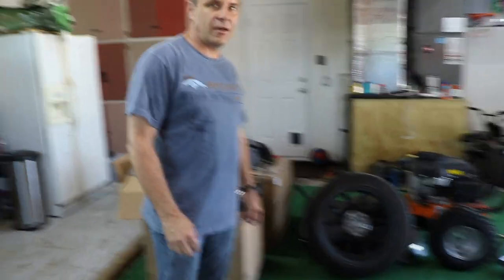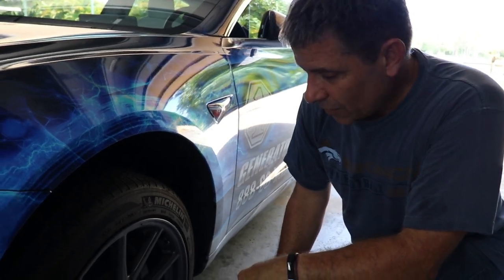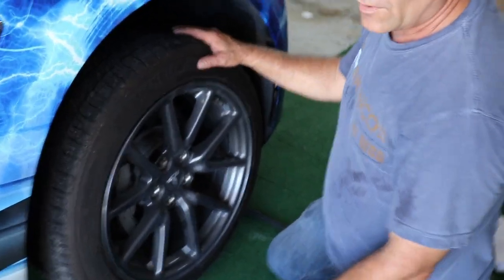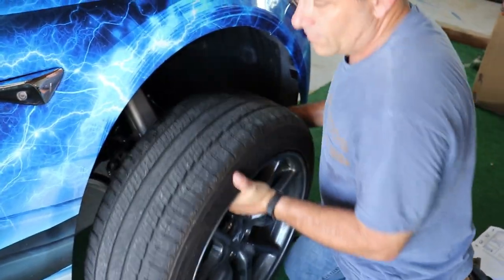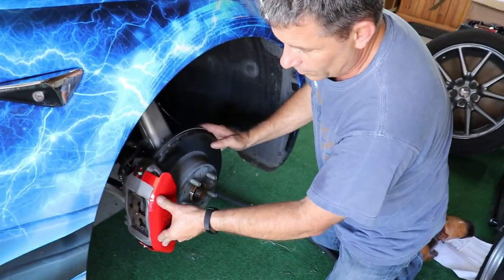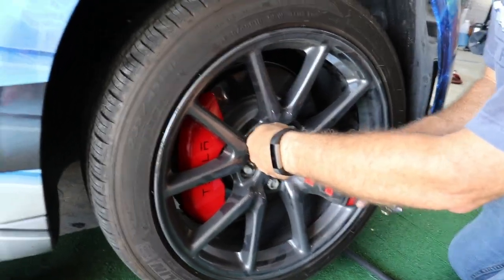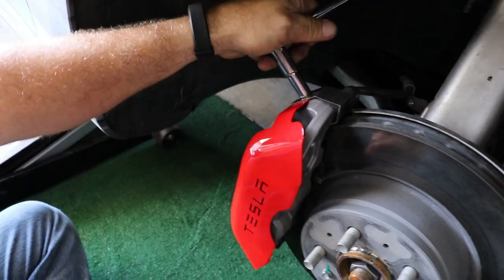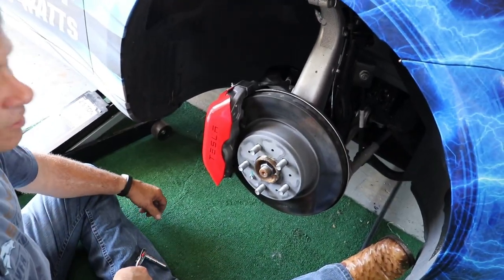How to install caliper covers on a Tesla